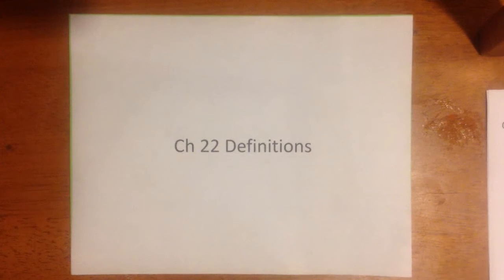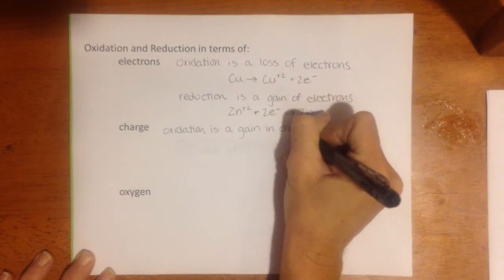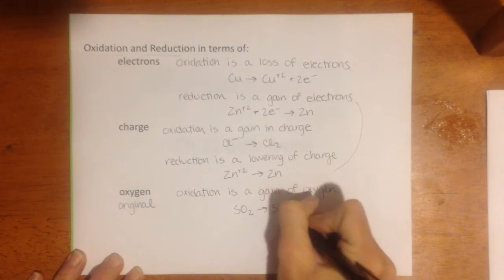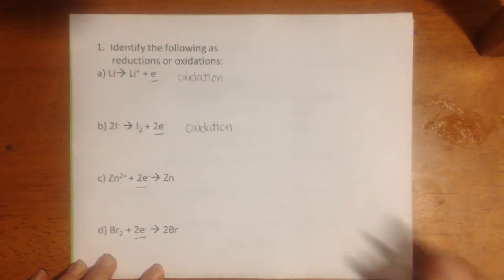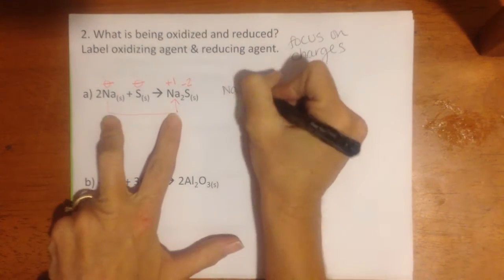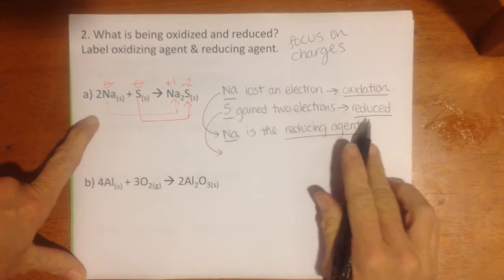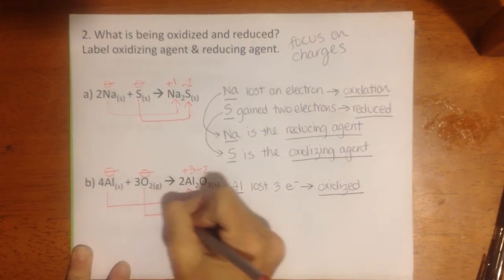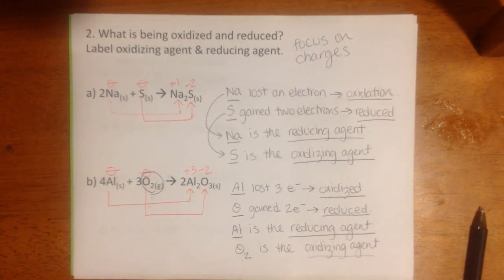Chapter 22 Definitions